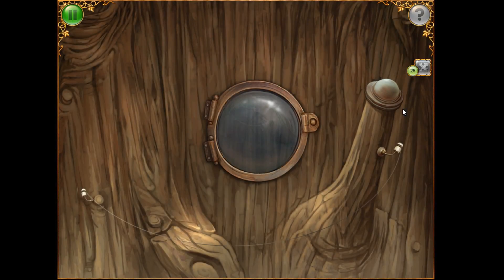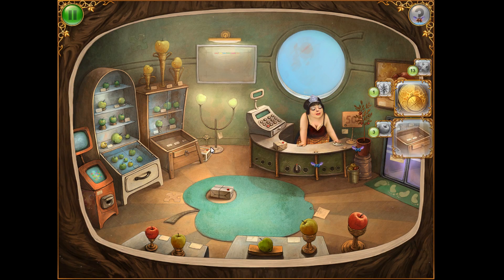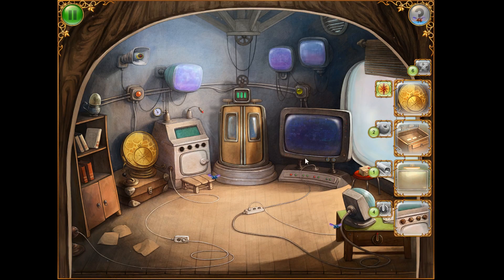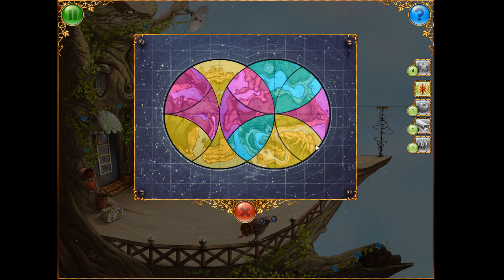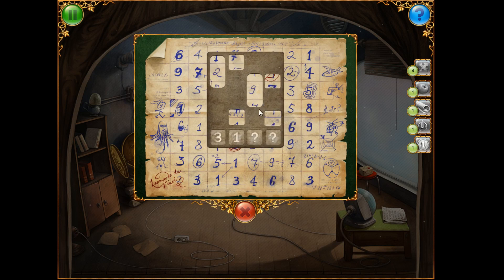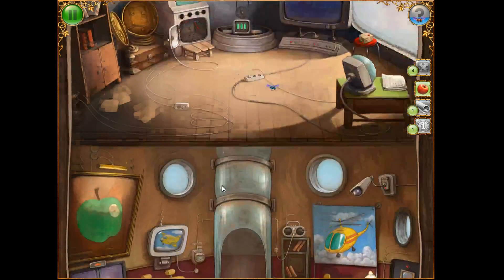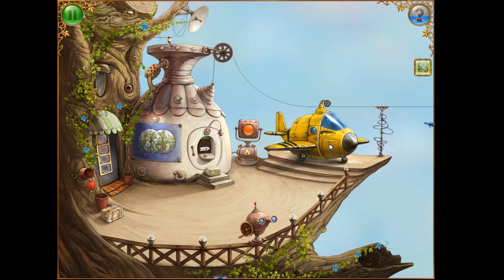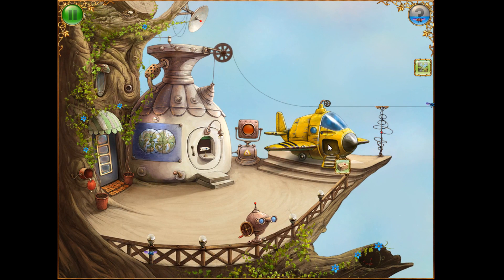Let's Play - Tiny Bang Story! Part 3